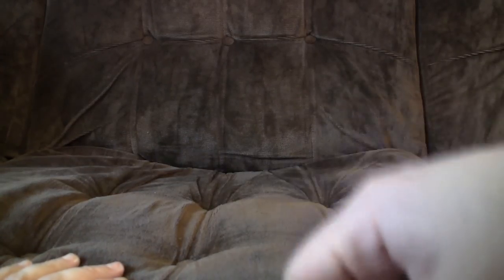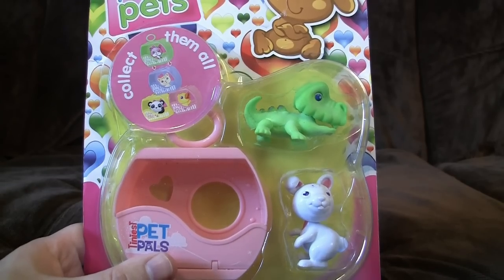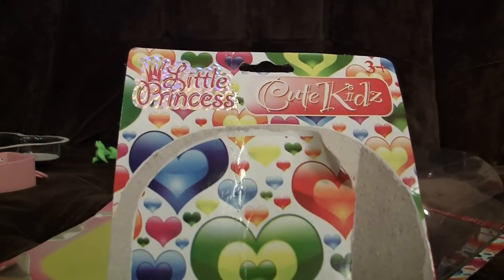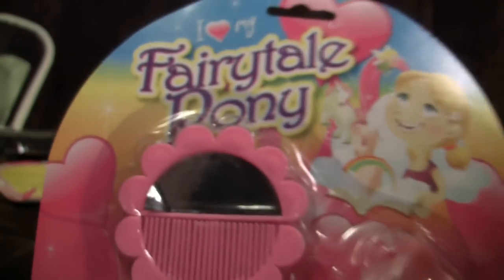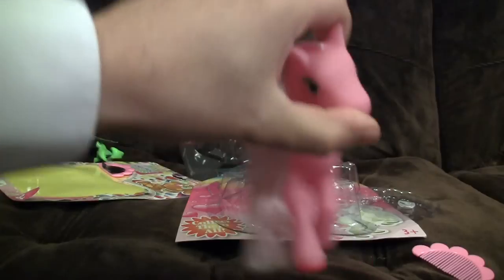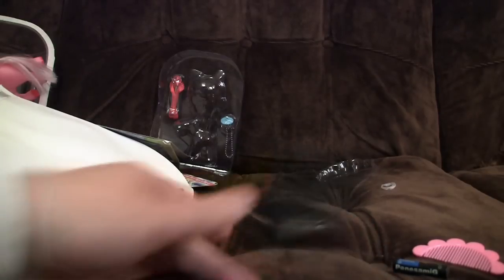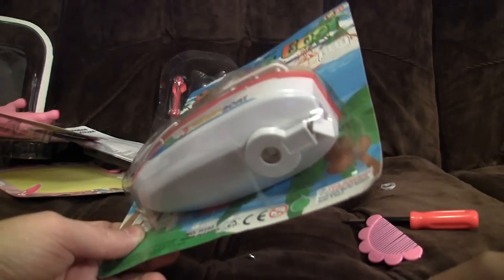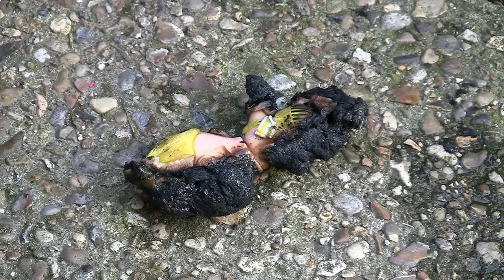Poundland Girls' Toys Special (My Little Pony) | Ashens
Boys can't have all the fun!  And by "fun" I mean "crappy knock-off toys that nobody wants."

First up on our Poundland tour of girl's tat are a pair of cute little animals.  One of which is likely to bite your arms off them chew on your torso. But hey, at least it has a little pink house!

Then THE HORROR appears.  An evil we dare not speak the name of.  I destroyed it for the good of all - but those who fight monsters should take care that they never become one. For when you stand and look long into the abyss, the abyss also looks into you.

Then we rustle up a fake My Little Pony.  The cheapest way for a young girl to experience horse ownership without the negative aspects! (Such as the immense cost, the necessity of shovelling huge mounds of excrement, and having to shoot it in the head if it breaks a leg.)

Next: A fake thing.  Kind of an iPad.  Kind of an iPhone.  Mostly neither.  But it does come with genuine PenesamiG batteries and makes weird shireky noises, so that's OK then.

Finally: A sailboat with some funny writing on.  Yes, I know that's not really relevant to the main idea.  Think of it as one of those DVD extras which nobody watches!